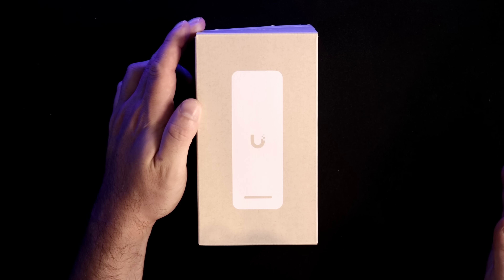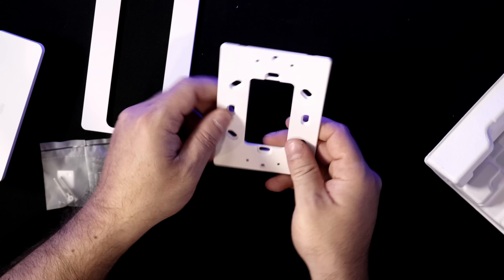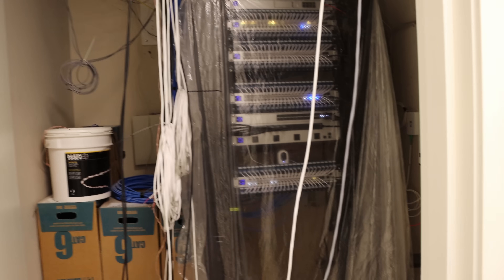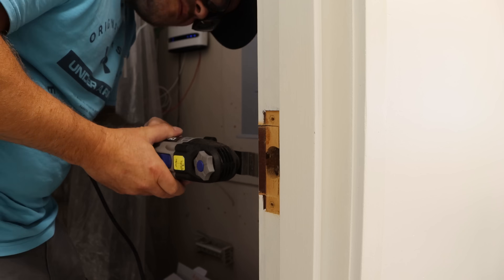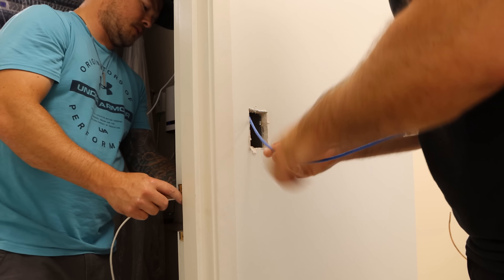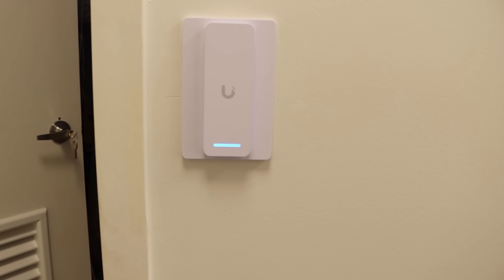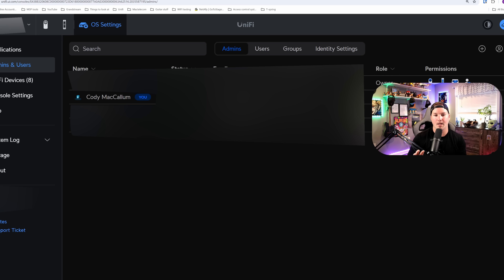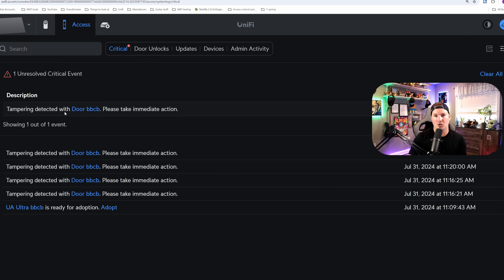Unifi Access Ultra: Reader and Hub built into one!!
In this video I take a look at the brand new Unifi access Ultra. The Unifi access Ultra has a built in access hub to make it easy to connect electric strikes and request to exit buttons

*** Note it is the " Access Ultra" not " Ultra access" I mess up my words a lot  :s

▶Canadian Amazon Store front:

▶USA Amazon store front:

0:00 Intro
0:30 Taking a closer look at the access ultra
2:15 Installing the Unifi Access Ultra
5:06 Testing the tamper switch
5:50 Looking at Unifi access settings
7:01 Final thoughts